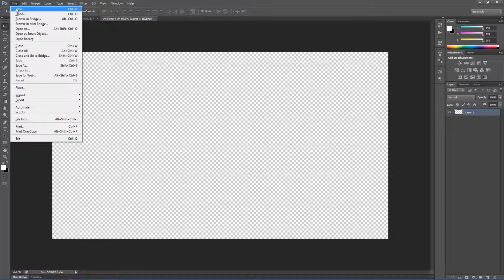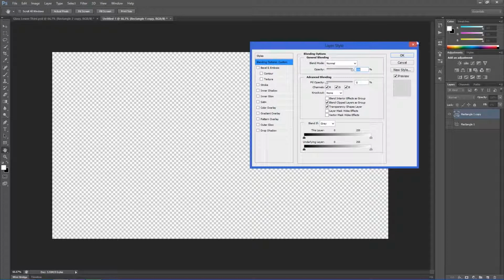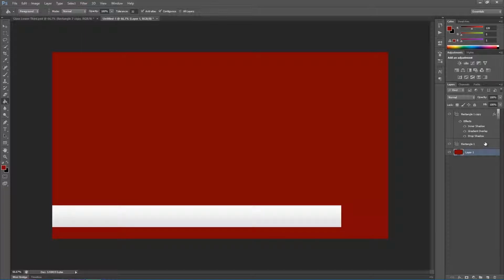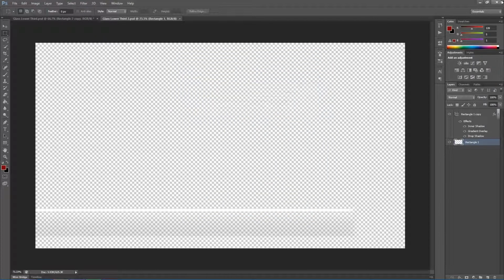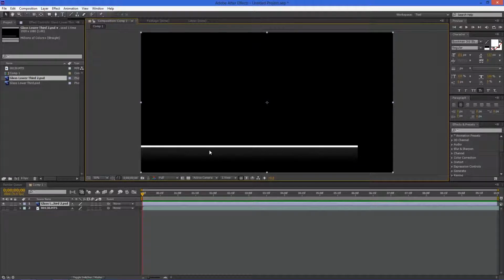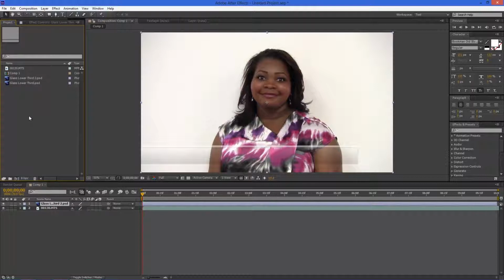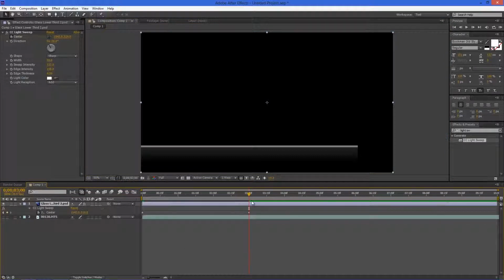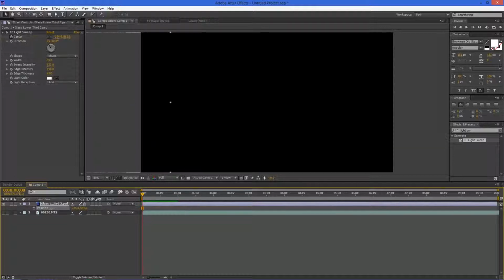Creating a Clean Lower Third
This video will take you through the process of creating a lower third that resembles glass.  It is clean, elegant and works for all types of videos.